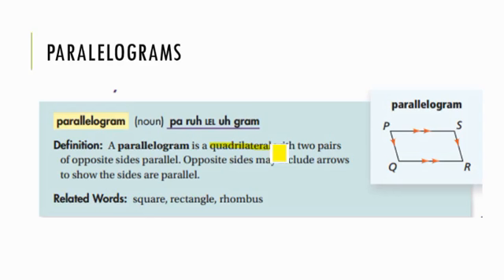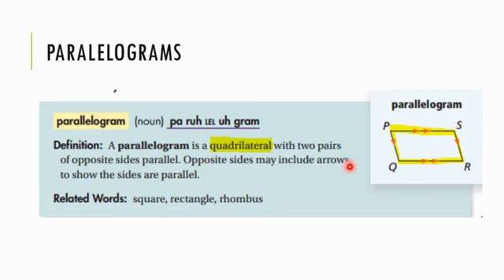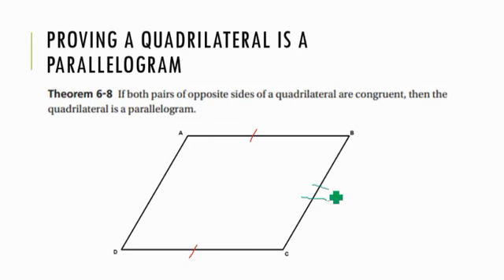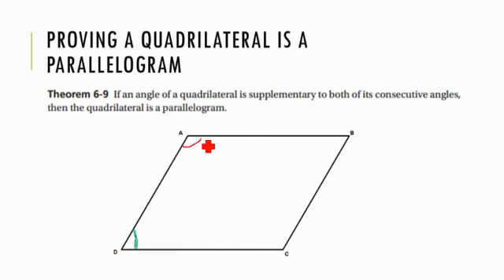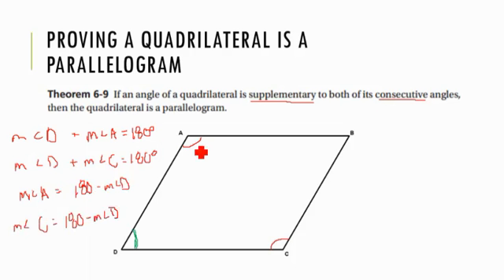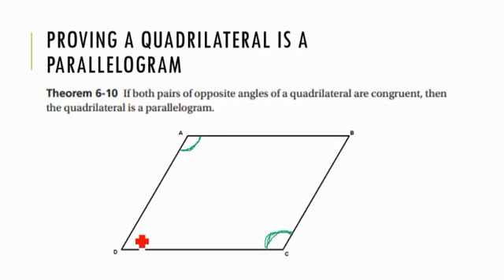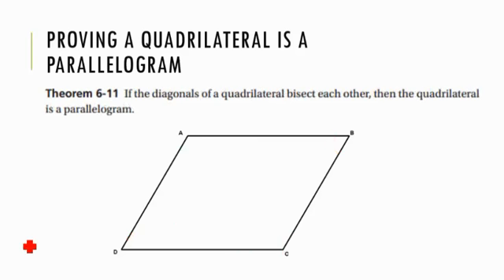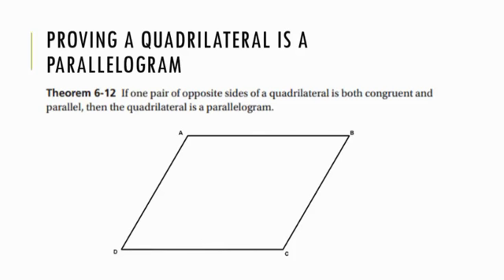Proving a Quadrilateral is a Parallelogram